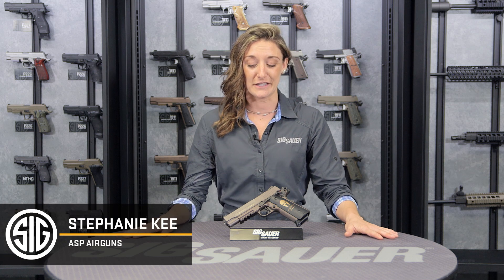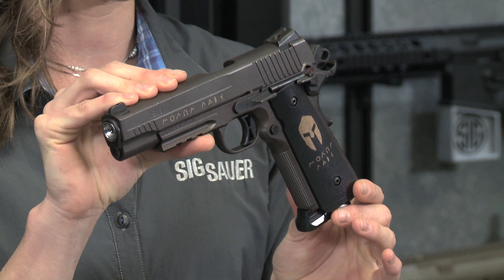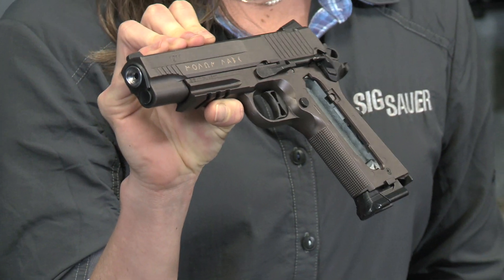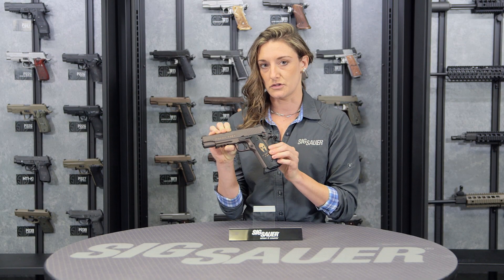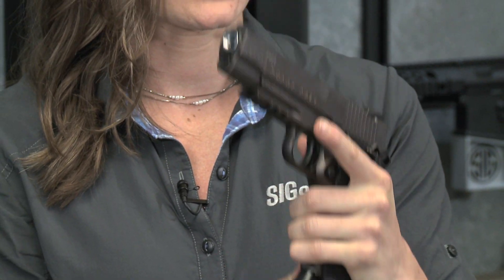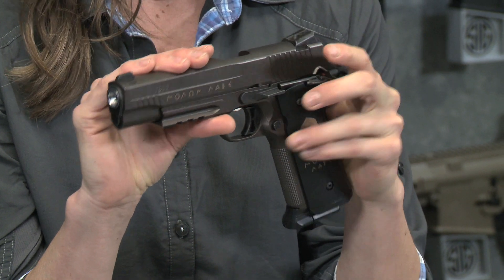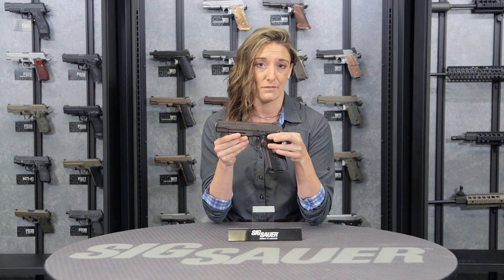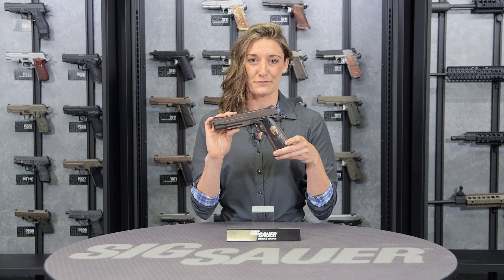1911 Spartan CO2 BB-Gun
Stephanie Kee with SIG SAUER Airguns walks through the features and benefits of the 1911 Spartan CO2 BB-Gun, ideal for training and plinking, and styled in honor of Spartan warriors.